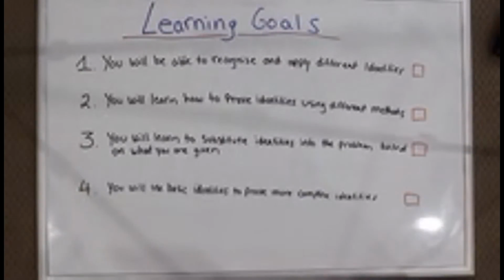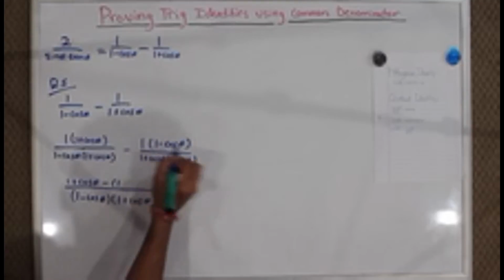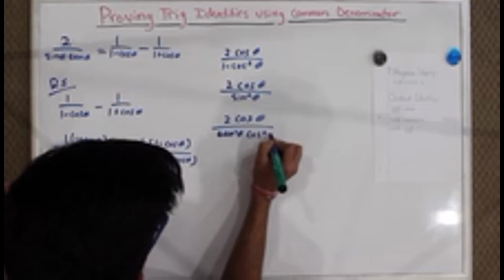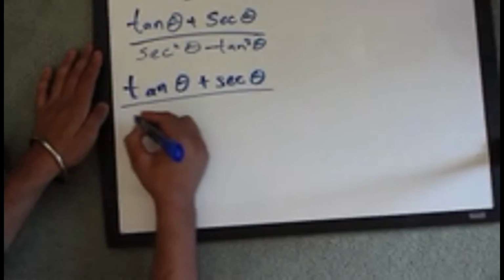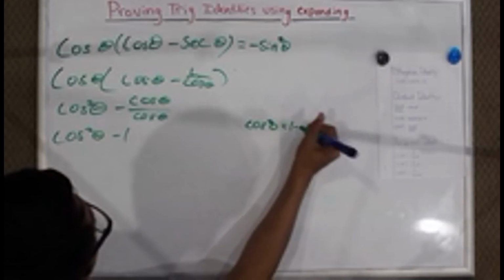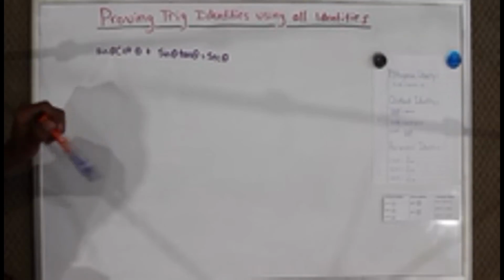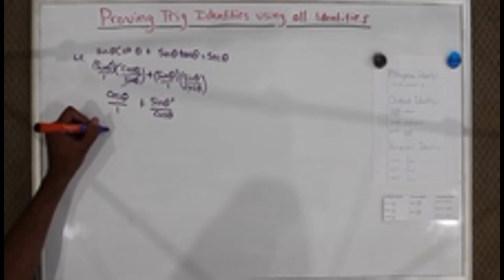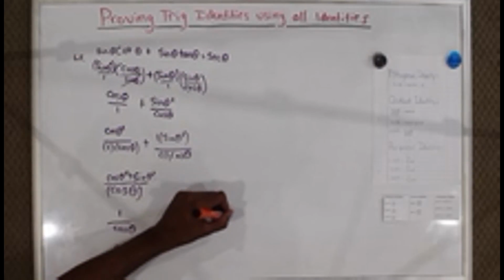Jun 12, 2017